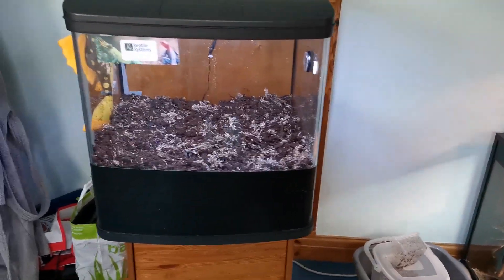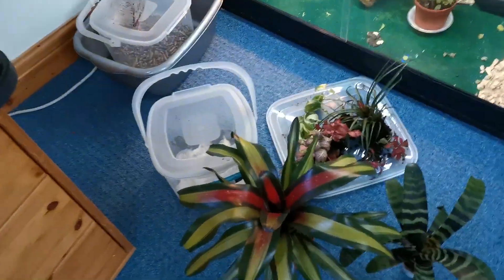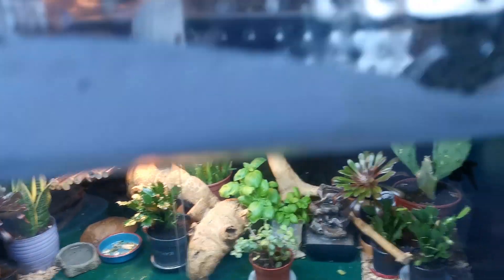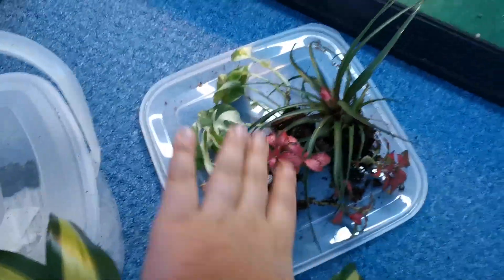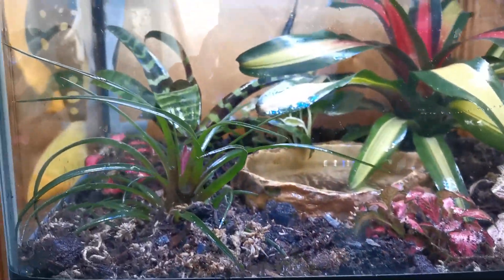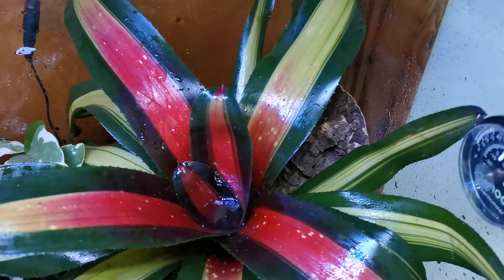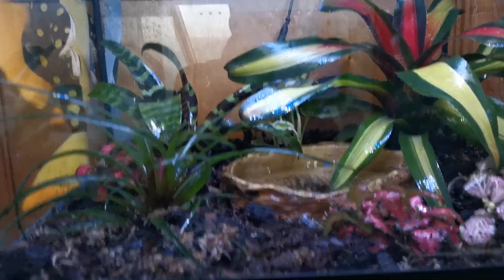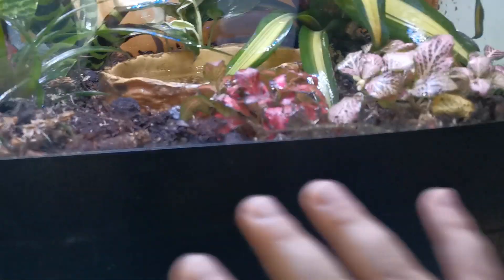Rescaping the toad enclosure!!!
so basically we are just making the toad enclosure better as it was very plain and the toads didnt have enough space to hide.